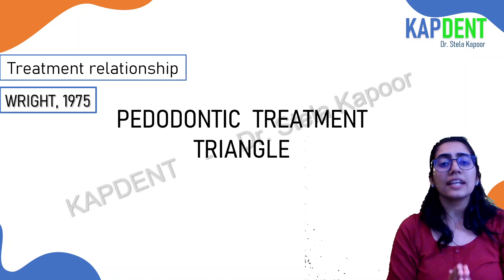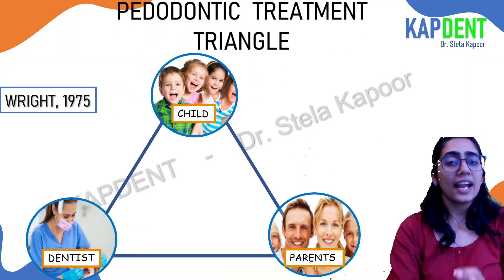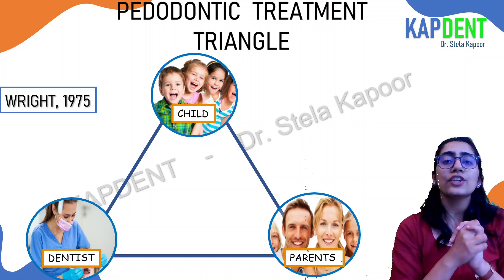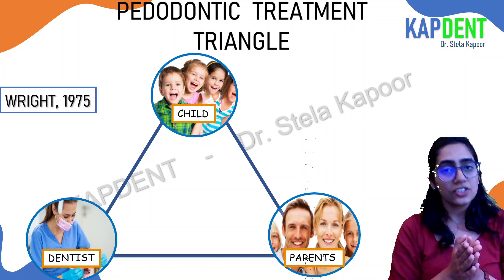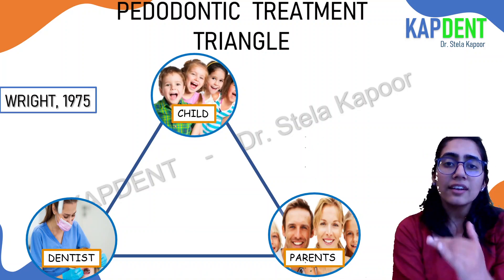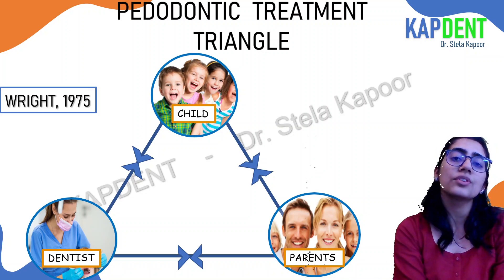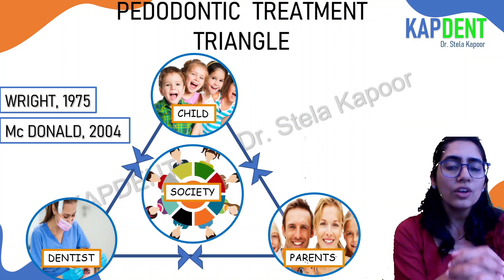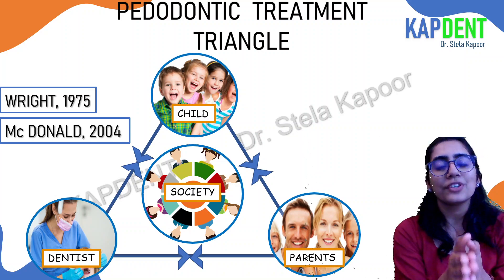PEDODONTIC TREATMENT TRIANGLE- Pedodontics | KAPDENT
In this video I have explained the 'Pedodontic Treatment Triangle', which explains the difference in treatment plan between a child and an adult patient based on the 'Treatment Relationship'.